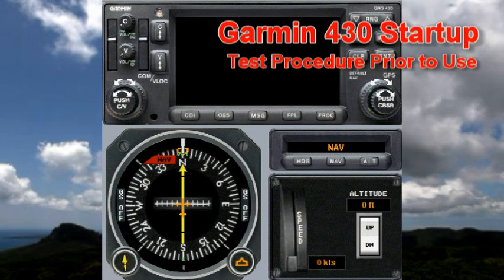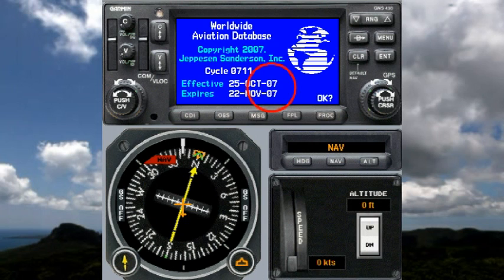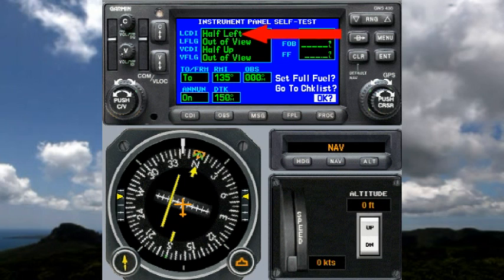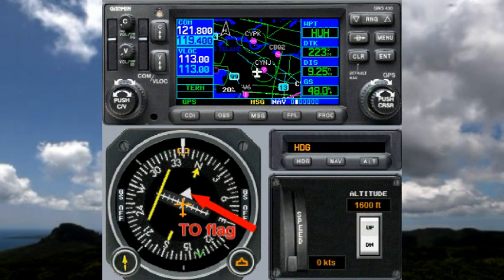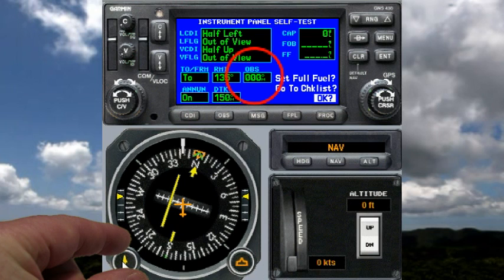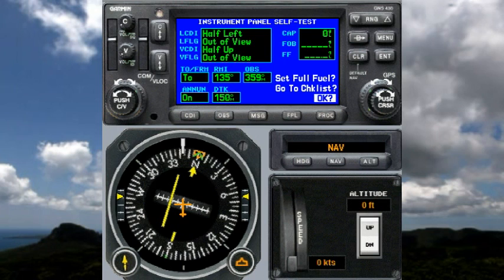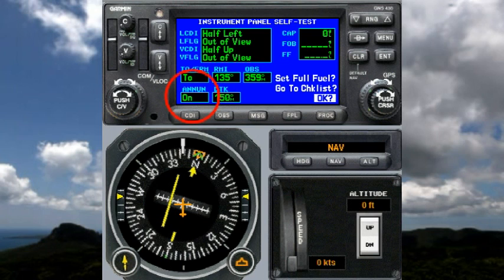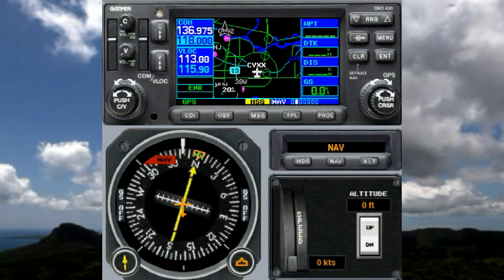Garmin GNS430 Instrument Panel Check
When starting up the Garmin GNS430 presents an Instrument Panel Start-up page. This video shows what to expect and how to determine that your GPS is serviceable before using it.